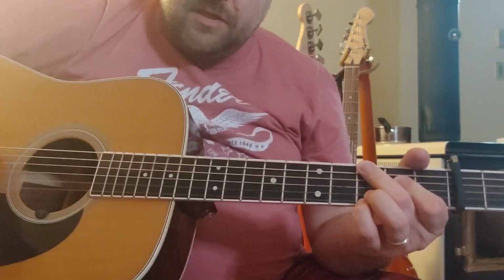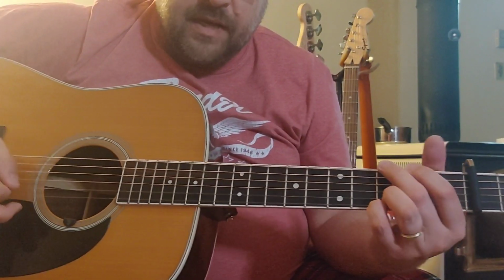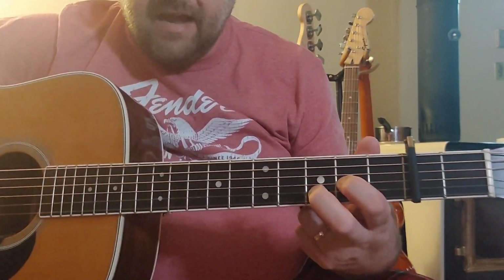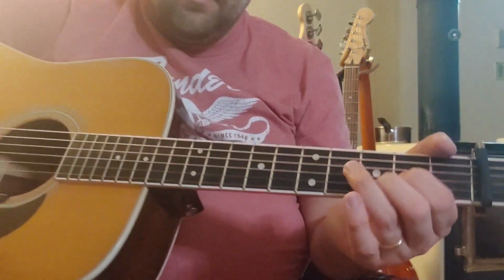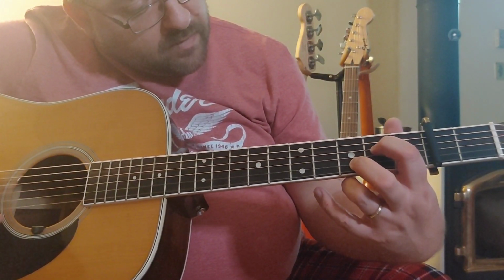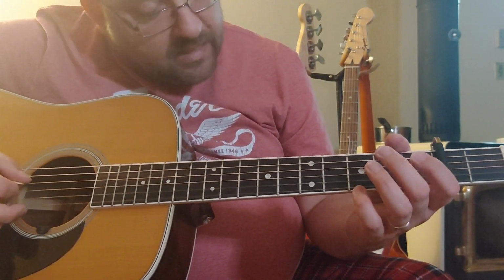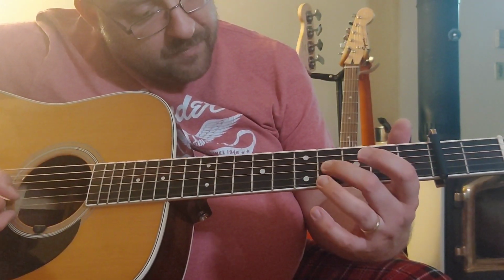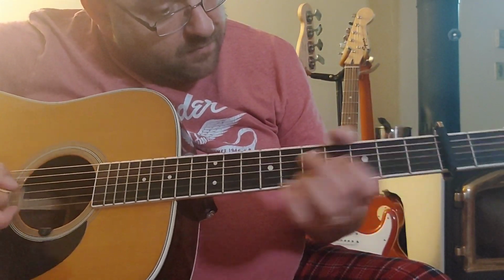Guitar Lessons - My Little Georgia Rose